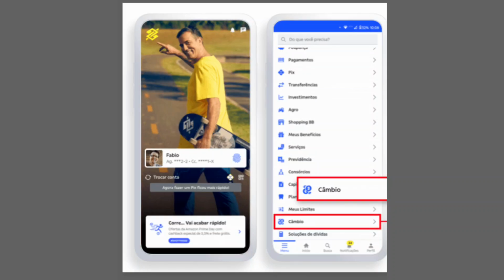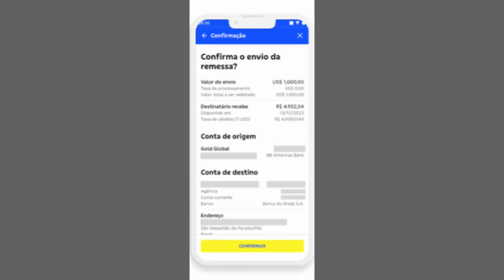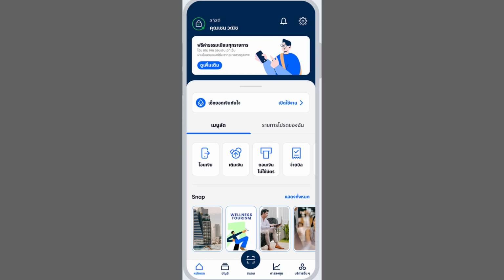How to Create a Savings Account at Banco do Brasil Using Your Cell Phone (2025) - Step by Step